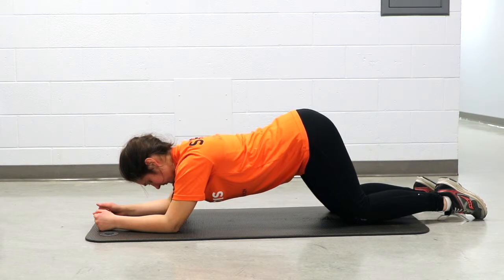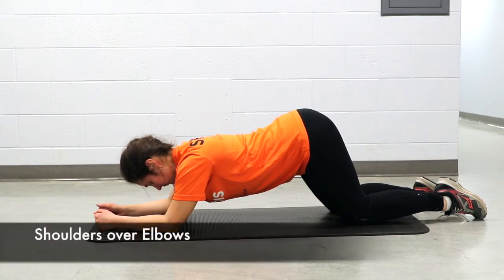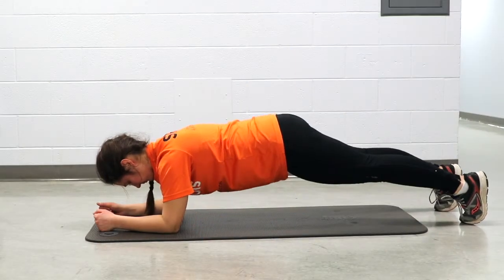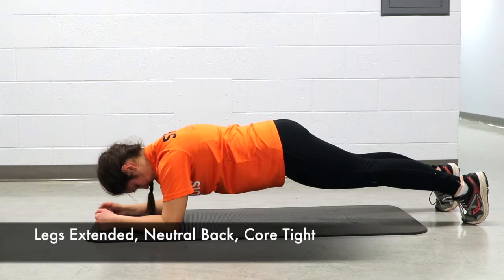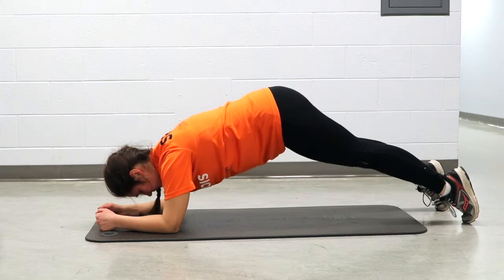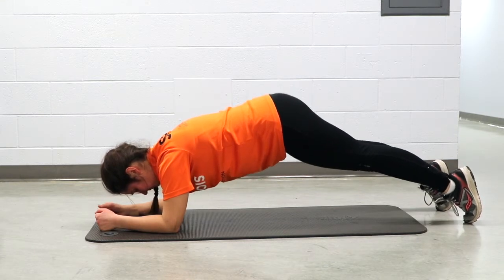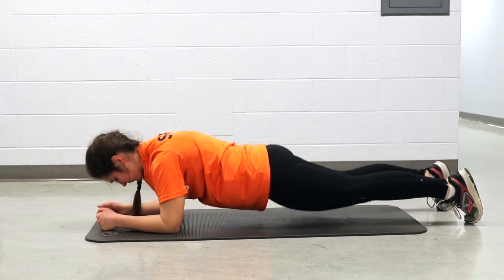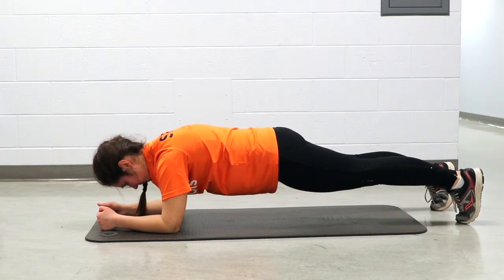Tuesday Tips Plank